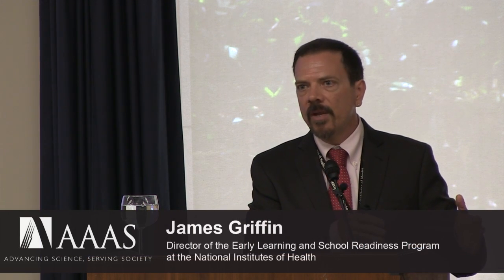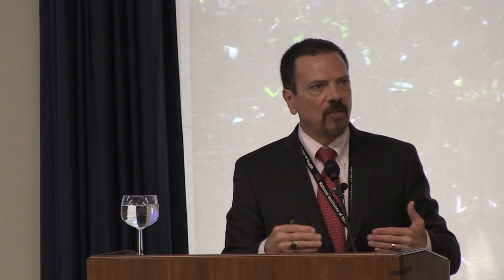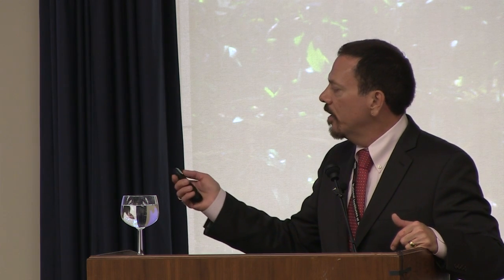How Poverty Shapes the Brain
Poverty can influence the physical dimensions of a young child's brain, with potentially profound negative effects, researchers said at a AAAS briefing on Capitol Hill.

Well before young children arrive for the first day of school, their brains have undergone an extraordinary process of development. At birth, the brain weighs about 400 grams and has 100 billion neurons. By the age of 2, at 1100 grams, it is about 80% the size of an adult brain. At some early stages of development, the brain is adding up to a half-million neurons per minute, and by age 3, it in will have 1000 trillion neuron connections.